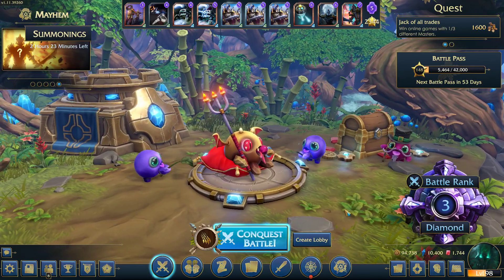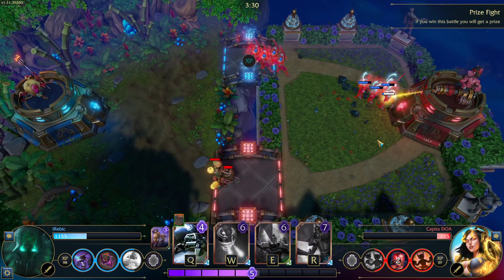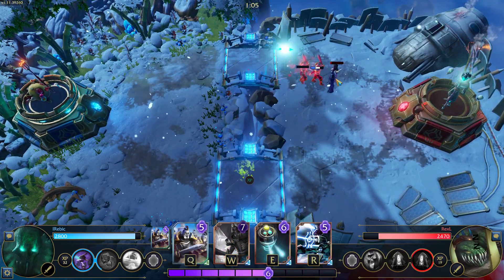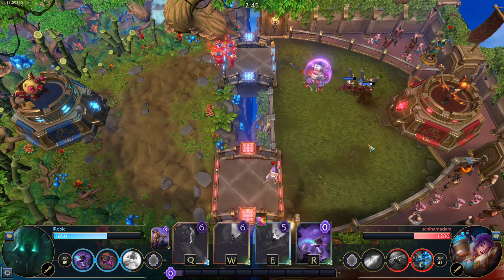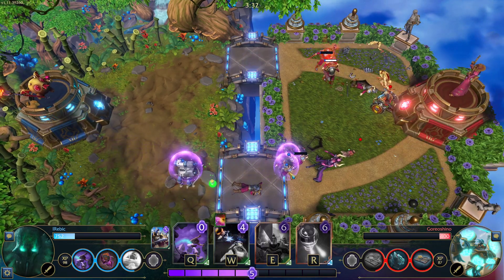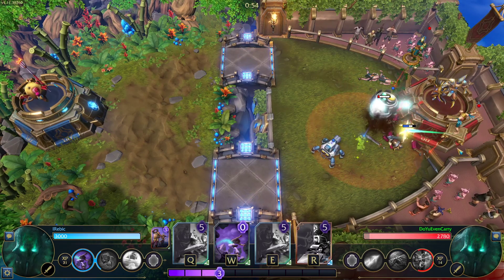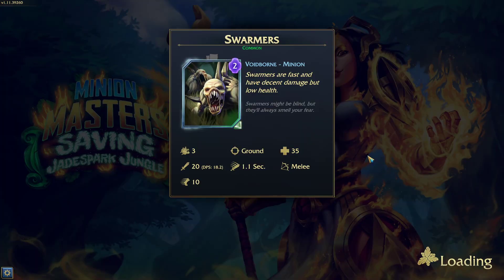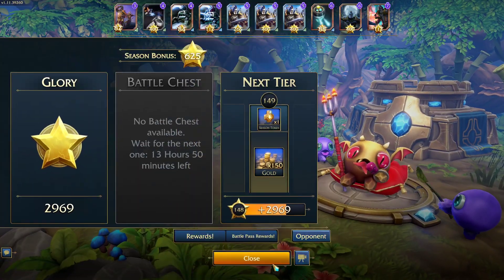Minion Masters | Legionaries And Drones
Hello there, this is a Minion Masters funky deck series in one video with deck build explanation, gameplay is unedited.
This deck ended up being a very good and cheap budget deck for climbing.

Timestamps:
1st duel: 0:46
2nd duel: 4:51
3rd duel: 7:35
4th duel: 10:26
5th duel: 13:45
6th duel: 18:08
7th duel: 20:40
8th duel: 23:36
9th duel: 26:03